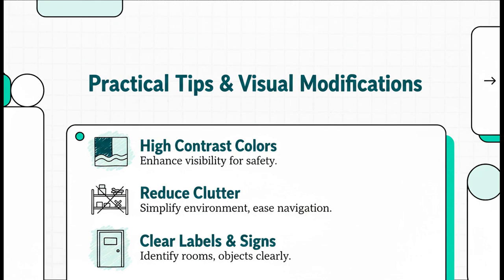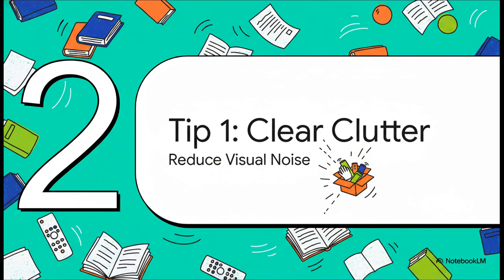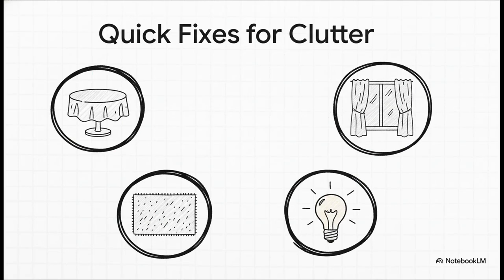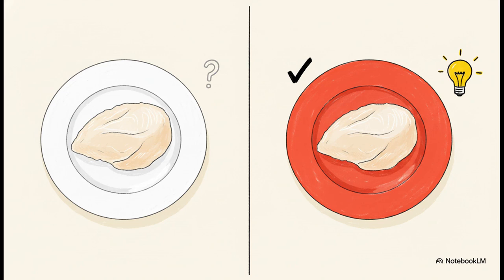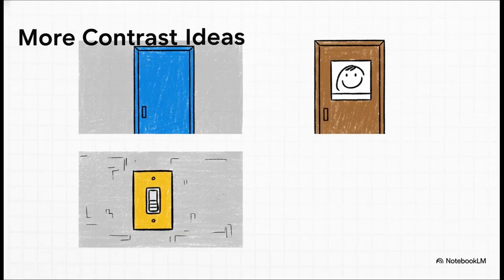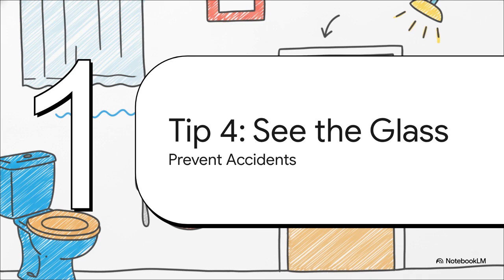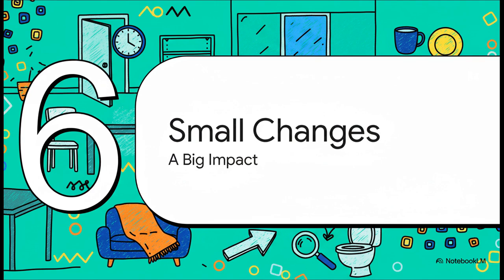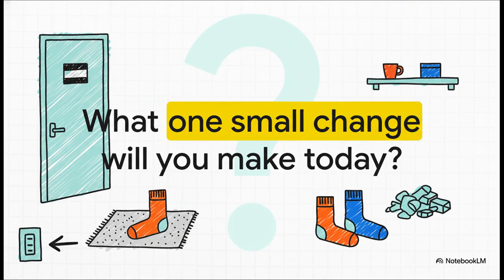Enhancing Visibility in a Dementia Friendly Home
Creating a dementia-friendly home isn’t just about safety; it’s about empowering your loved one to navigate daily life with greater ease and dignity. Since dementia can affect vision, depth perception, and spatial awareness, even small changes in their living space can make a significant difference.

From improving lighting to reducing visual clutter, these adjustments help minimize confusion and frustration while promoting independence.

This video provides practical tips for creating a dementia-friendly home environment, focusing on visual adjustments. I was based on a Daily Caring article you can find

The core strategies discussed include avoiding reflective surfaces and maintaining even lighting, adding pictures to cabinets and doors for identification, using contrasting colors to highlight important objects like toilet seats or dishware, and making large glass panes more visible to prevent accidents.

emphasizes that these small changes are crucial for enhancing visibility, reducing confusion, and helping seniors with dementia maintain greater independence and dignity in their daily lives.

Caregivers are often more effective and educated when they can share their own caregiving journey with others.